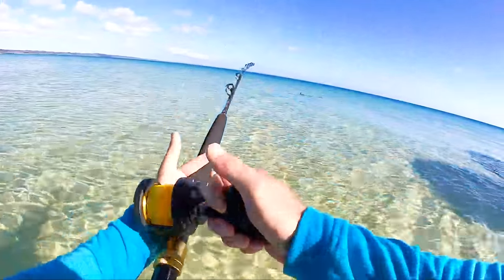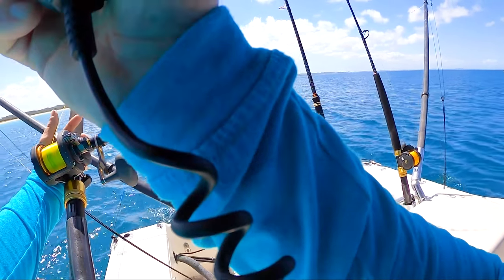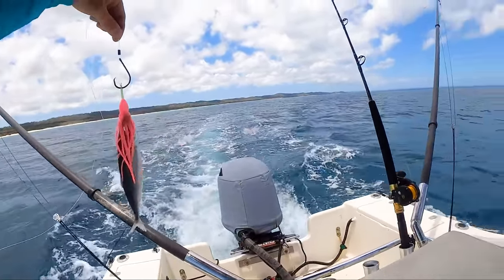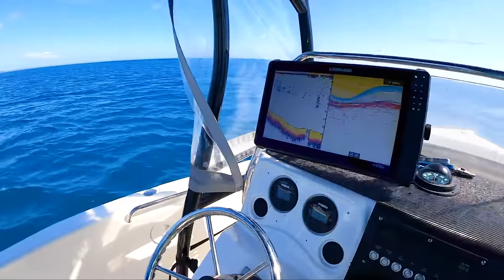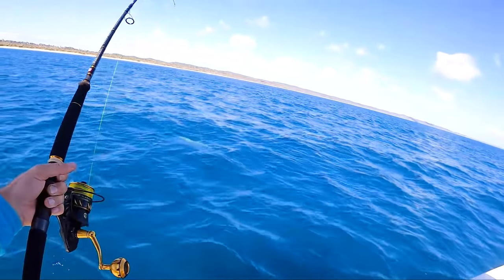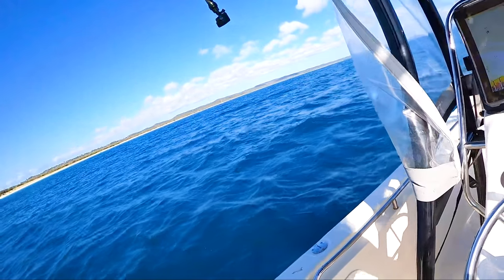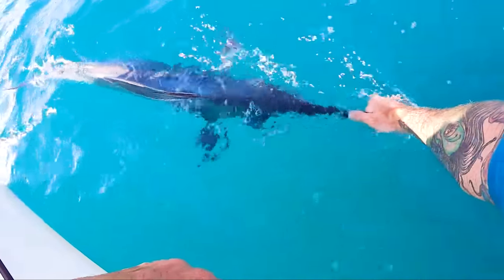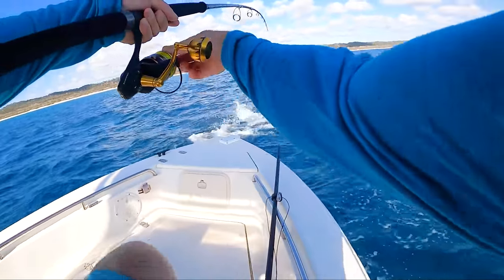Catching MARLIN right off an ISLAND BEACH!! 🏝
Catching Marlin right off the beach!!  Does it get any better than this!?  An Amazing backdrop, crystal clear waters I think this is actually heaven!  This will go down as one of the most EPIC solo marlin sessions I have ever experienced hooking 7 marlin and releasing 5 for a day on the water is as good as it gets.

Hope everyone out there is keeping safe and happy!!

Gear used
- Penn Fathom 2spd reels
- Penn Ocean Assassin Rods
- Penn Slammer IV